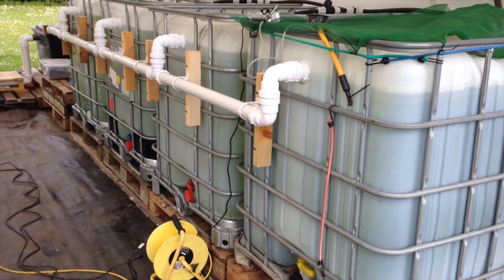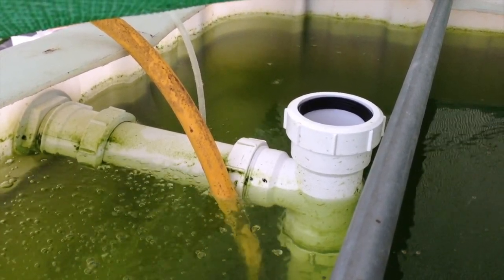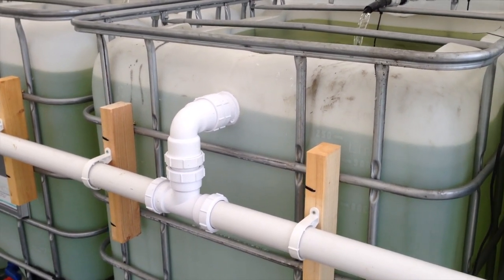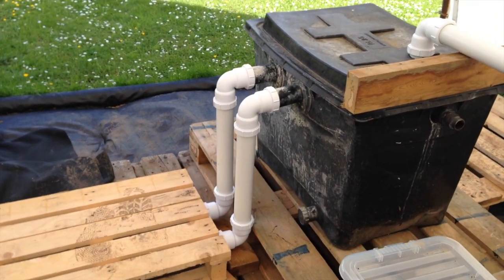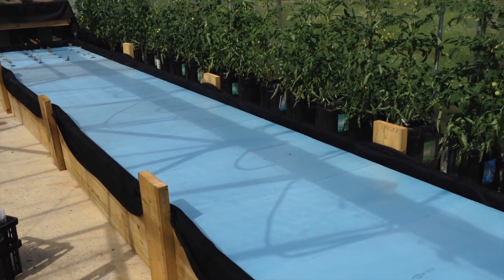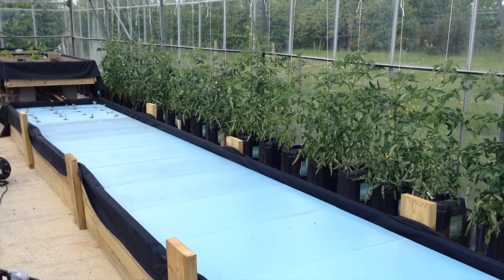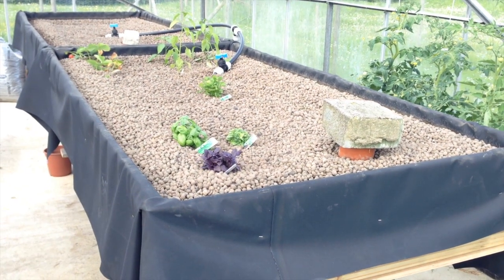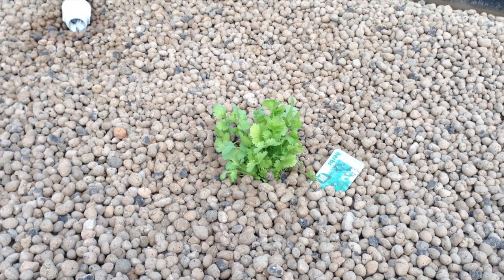Aquaponics Update - May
This is an update to the Aquaponics setup in Suffolk, UK.